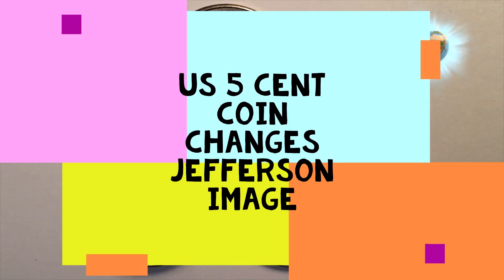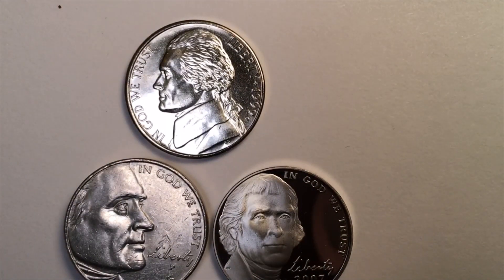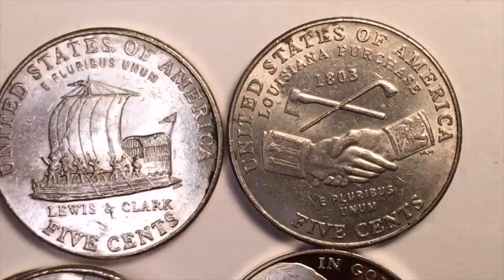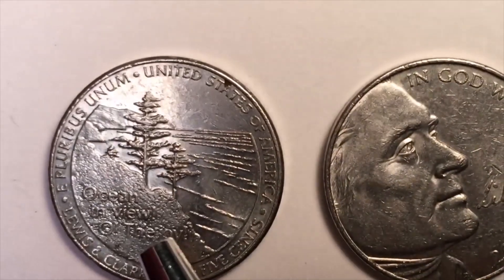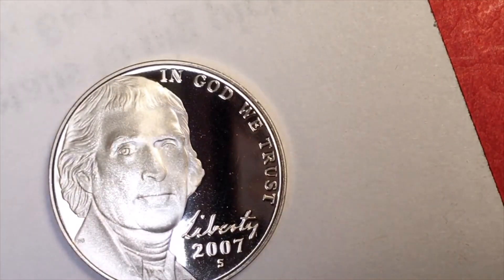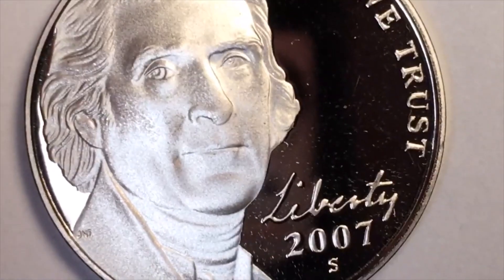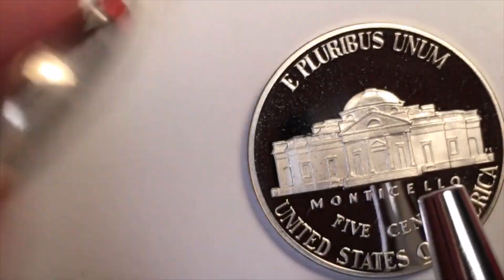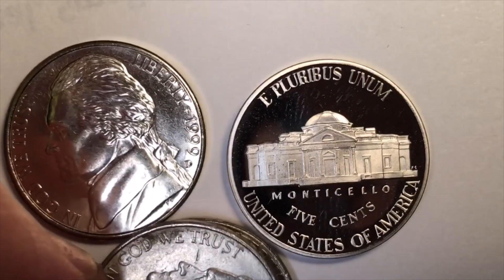United States Changes Five Cents Coin - US Jefferson Nickel - Buffalo Reverse - Left & Right Profile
In this video we examine when the United States Changed Five Cent Coin Image - US Jefferson Nickel - Left Face - Right Face - Profile